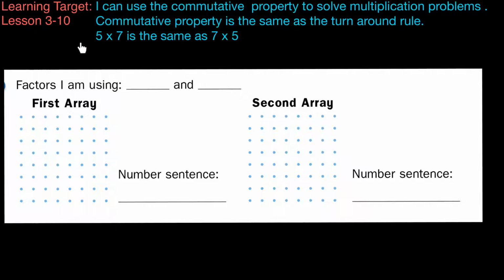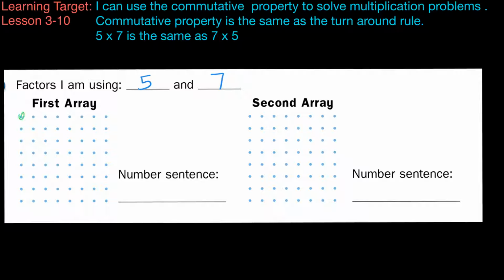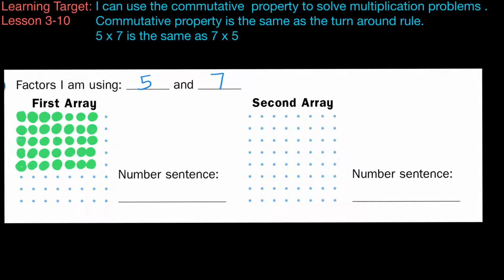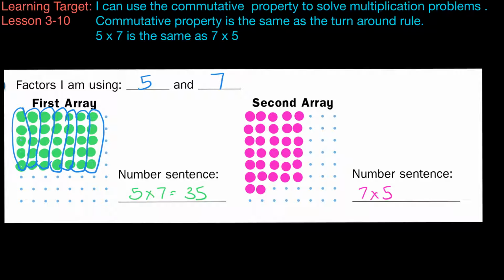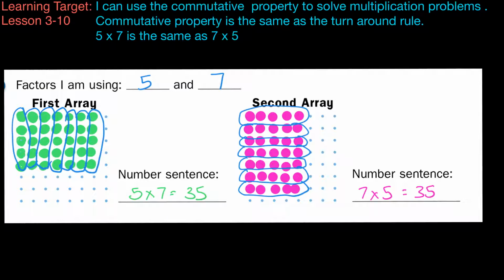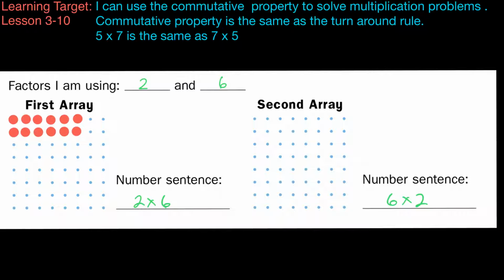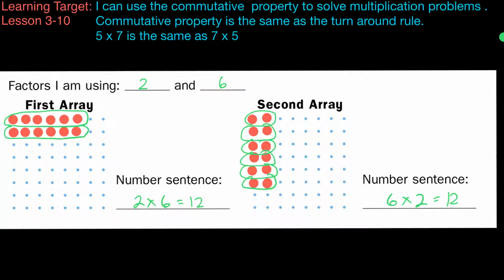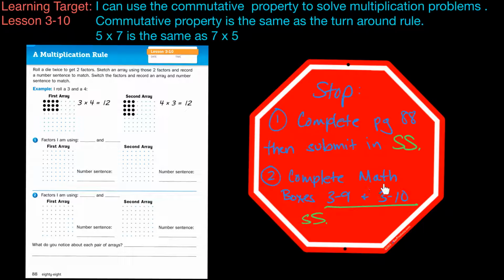3-10 Commutative Property of Multiplication